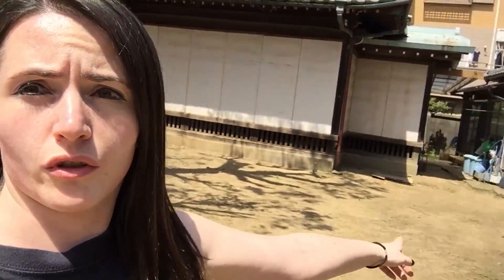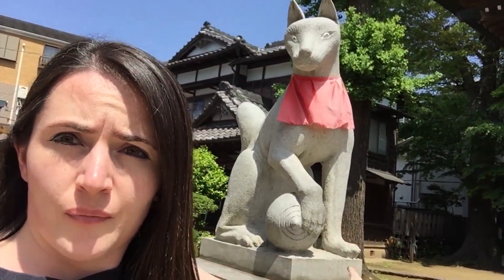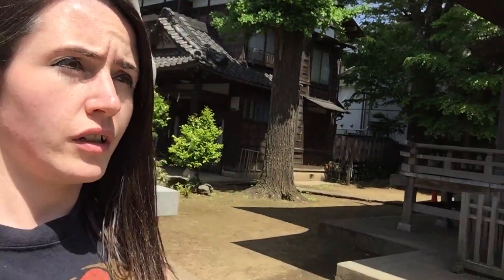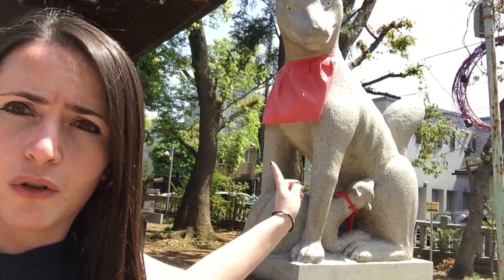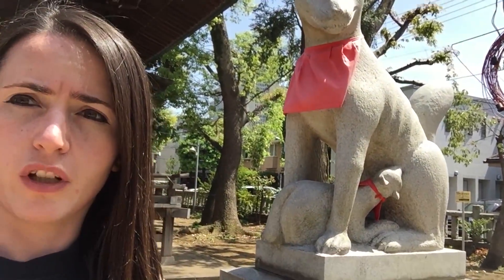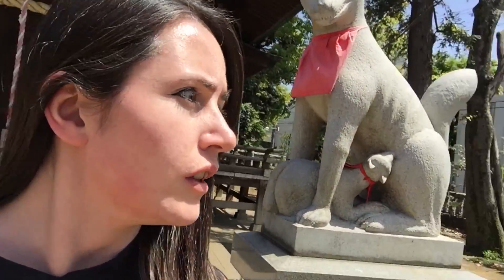Under Construction [Find A Shrine] ★ 1神社のために2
I like to check out HIDDEN SHRINES.
There are so many all over Tokyo that I want to share these little secrets with you!

Here's the deal:
I search for shrines in Tokyo, drop a pin in google maps and go there.  What will I find today? Let's find out!

2 for 1!
Follow me as I discover 2 shrines today~ Both in the area of Yutenji station.
Tokamorinari Shrine (十日森稲荷神社) an old but quaint shrine.
Followed by Shimizuinari Shrine (清水稲荷神社) a smaller but colorful and traditional meets modern shrine.
Great finds in one day!

✧Weekly uploads✧
Shiverz Find A Shrine Sunday.
Shiverz In Japan every Friday 8am Tokyo time.

(ﾉ◕ヮ◕)ﾉ*:･ﾟ✧ DOMO FOR WATCHING *:･ﾟ✧